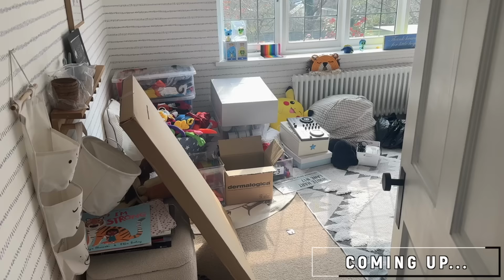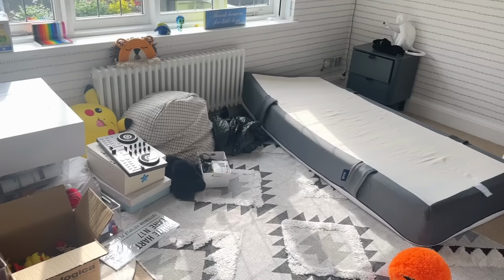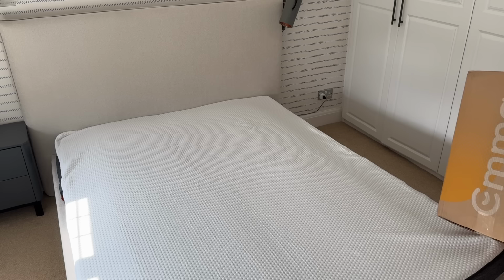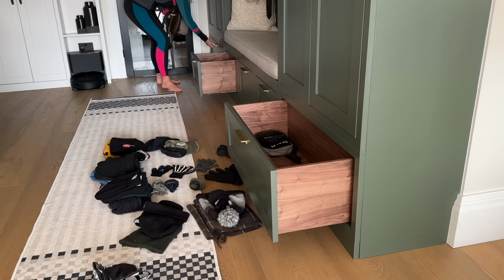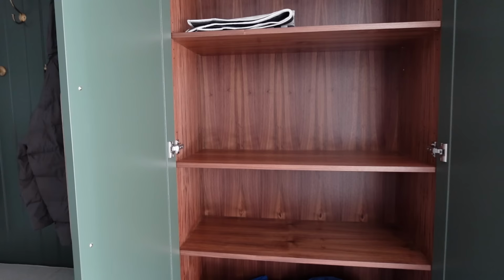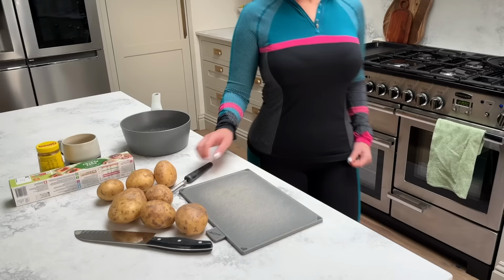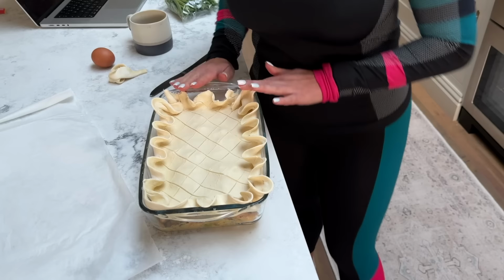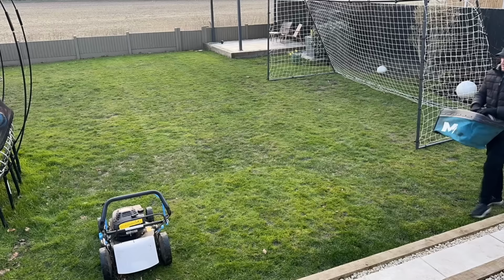GET IT ALL DONE! Productive Day, New Bedroom, Recipe + more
Use my code: EMILYNORRIS to save an additional 5% OFF on top of their Easter sale of up to 40% off on the website, click here to find out more My code is valid for the UK, IE and the US!

Get it all done with me! In today's video I'm working out, cleaning, setting up Jackson's new and improved room, cooking and having a productive day.  I hope you enjoy this video, thanks so much as always for watching x